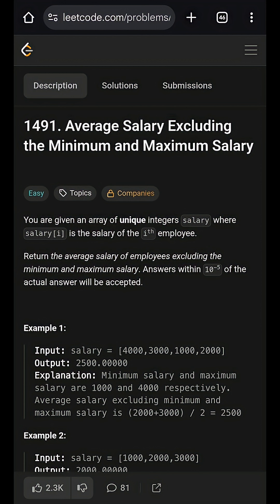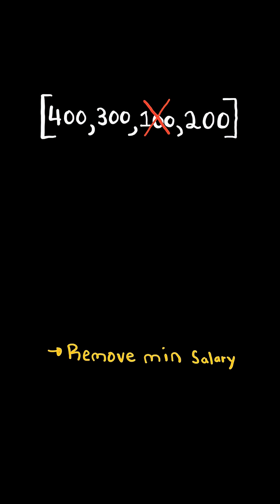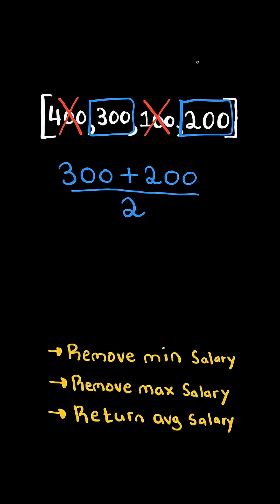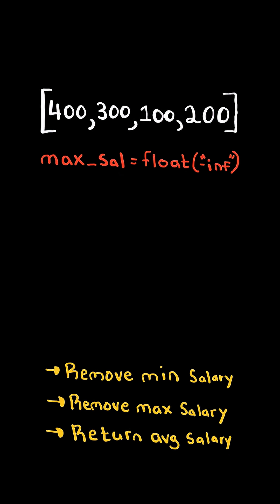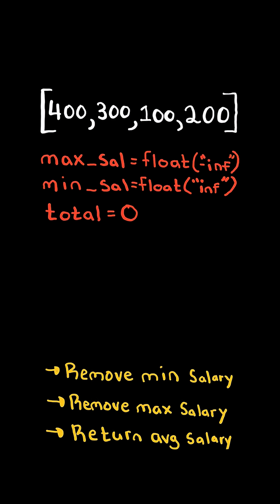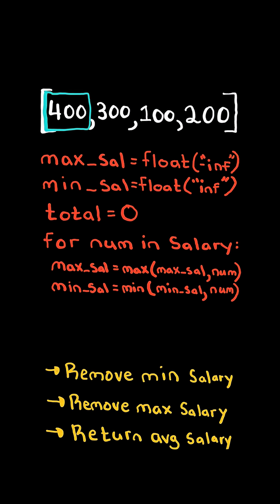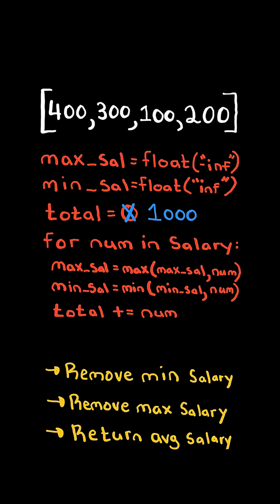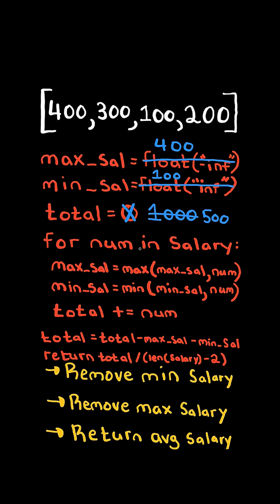LeetCode#1491 Average Salary Excluding the Minimum and Maximum Salary - Python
Solving LeetCode problem #1491 Average Salary Excluding the Minimum and Maximum Salary in Python